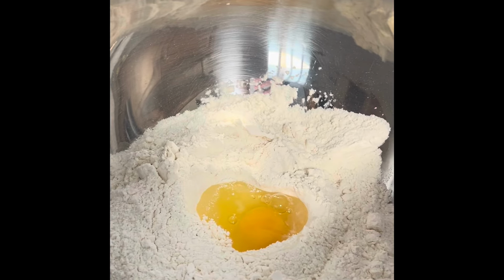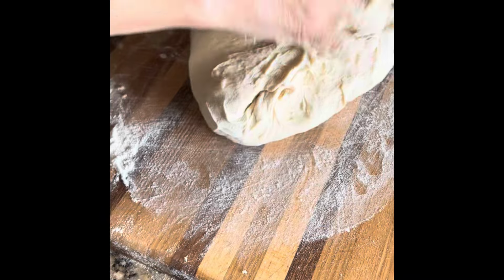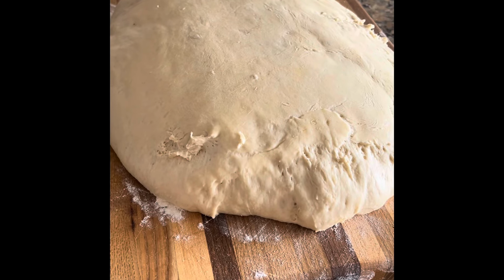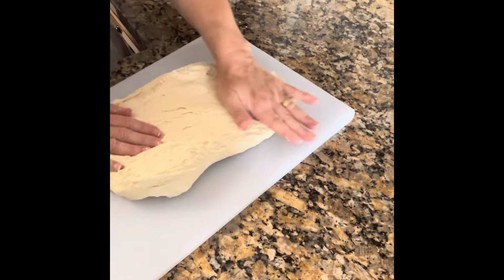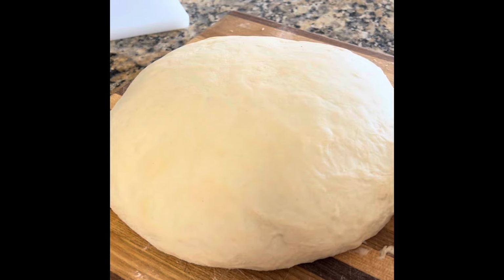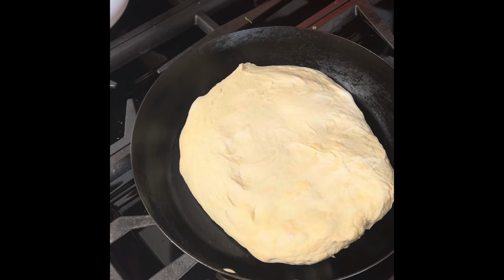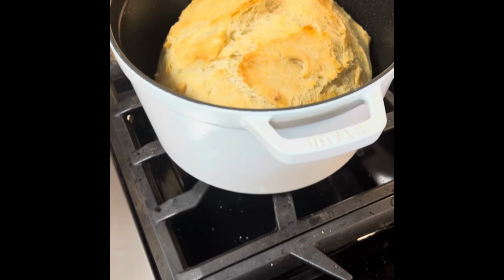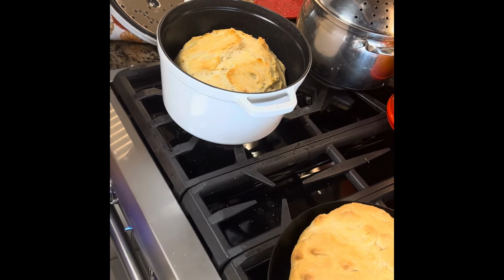Bread making Staub Dutch oven vs Cast Iron Skillet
Comparing my Staub dutch oven to my cast-iron skillet in baking bread.
Side-by-side comparison, everything is equal, except for the vessel used in cooking the bread